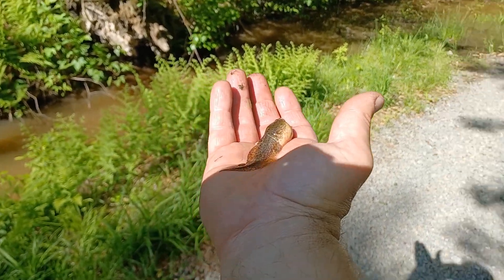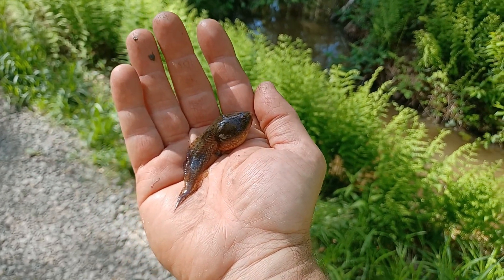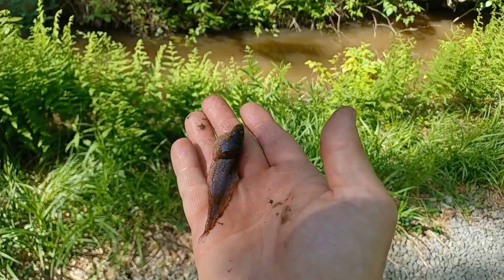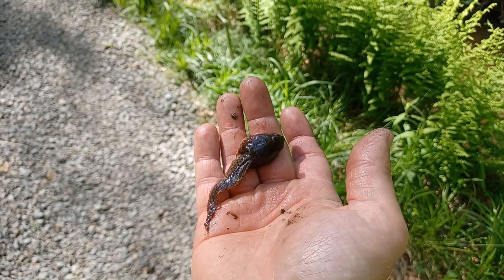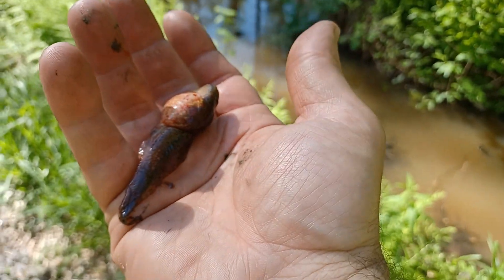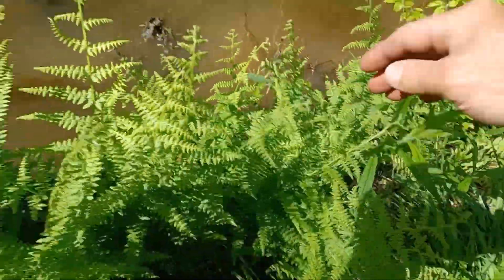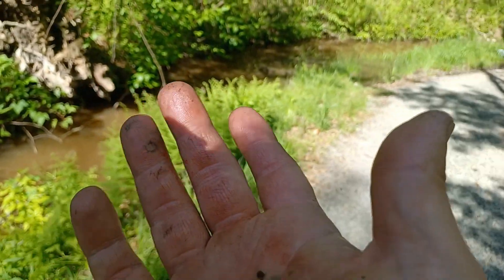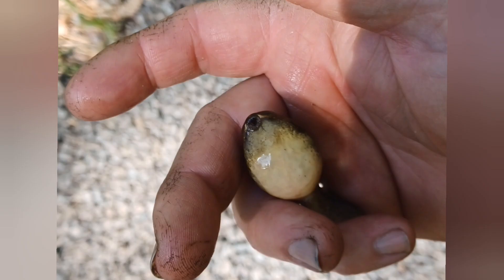What is this Giant Tadpole in my pond ?